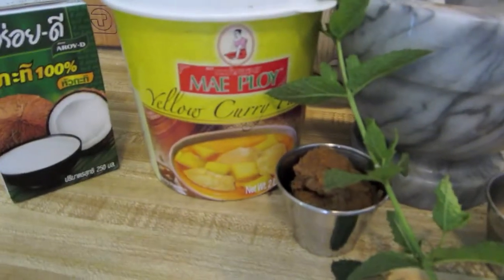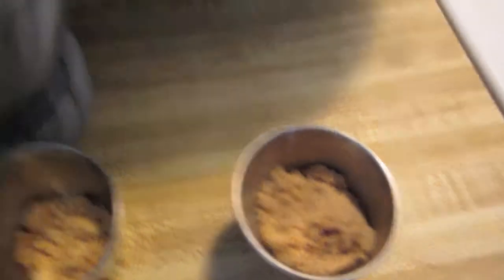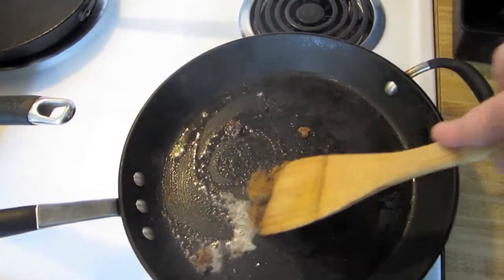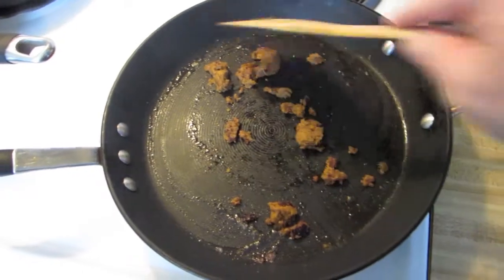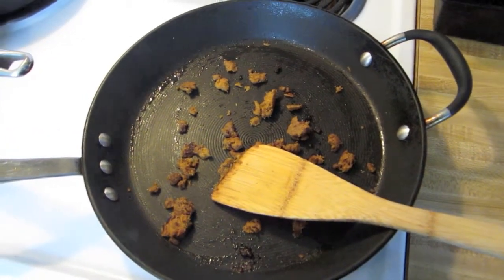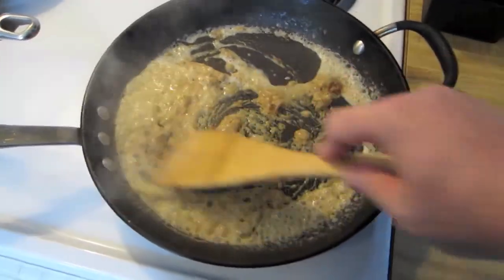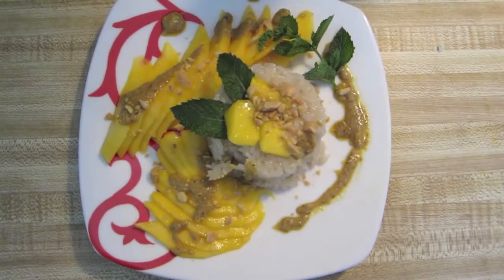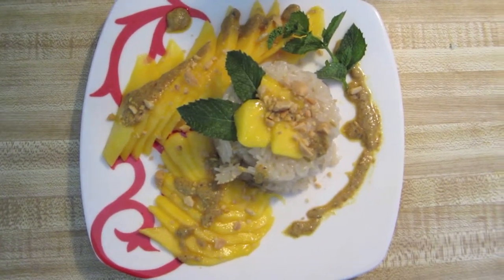Mango,Sweet Rice, Yellow Curry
A short vid on how to make the spicy Willey version of mango and sticky rice.